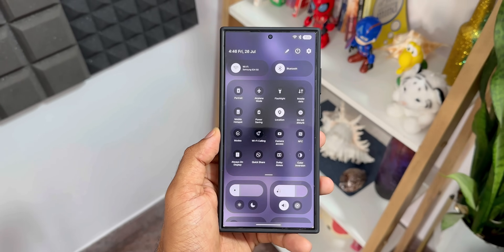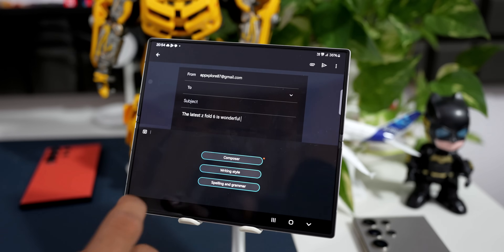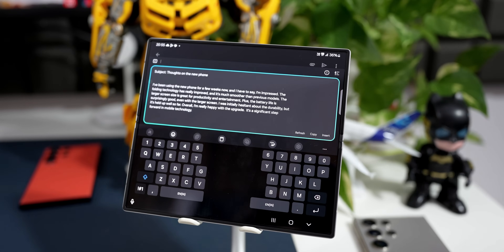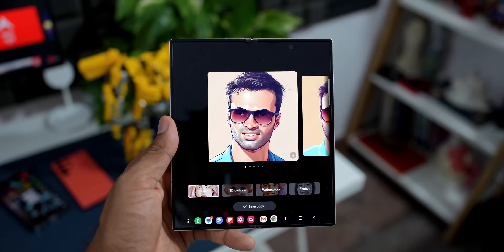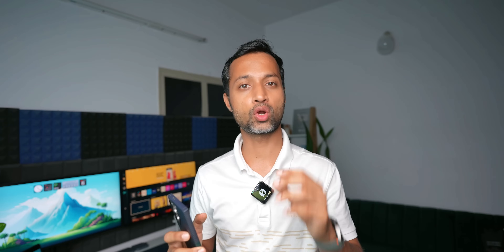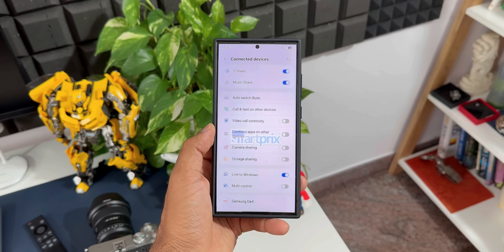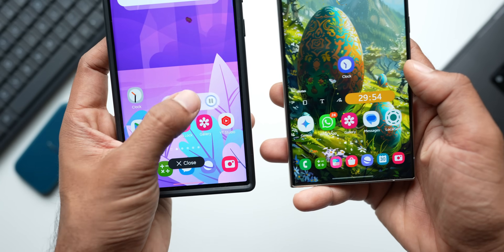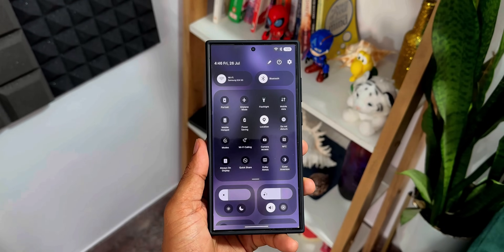Samsung One UI 7.0 - Some Bad News !